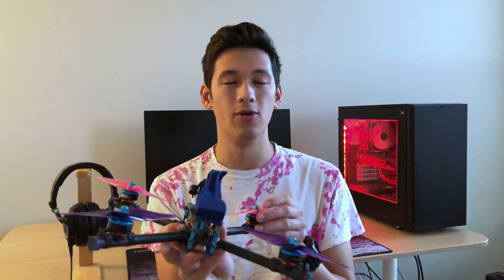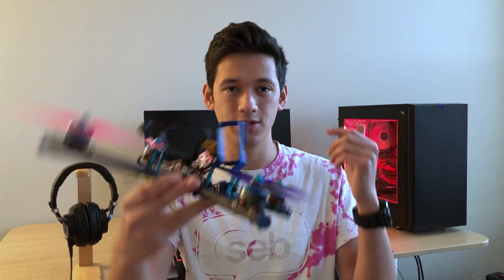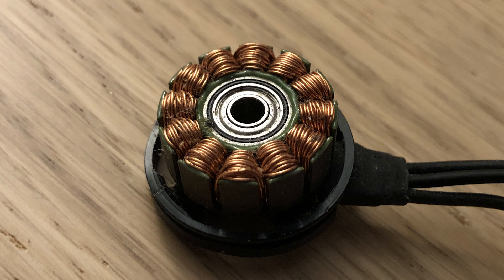The Strangest Drone Failure...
Strange brushless motor failure explained and my theory behind it.

Setup:
Scratchbuilt Tubular Quad V6 frame
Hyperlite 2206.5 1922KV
Aikon F42020
Aikon AK32

Goggles:
Fatshark Attitude v2
TBS Triumph

Camera Settings:
4K 30fps
SpeedView enabled
Hypersmooth off